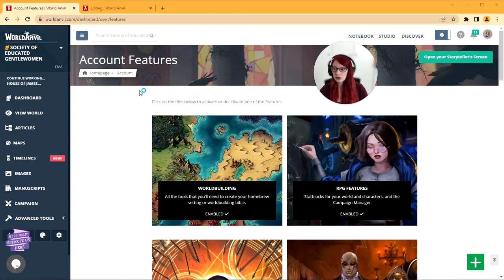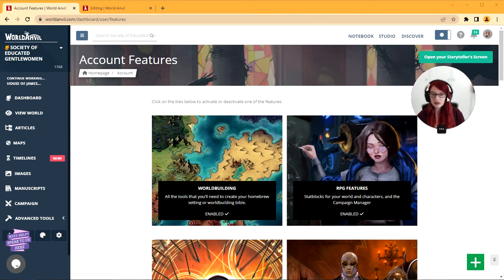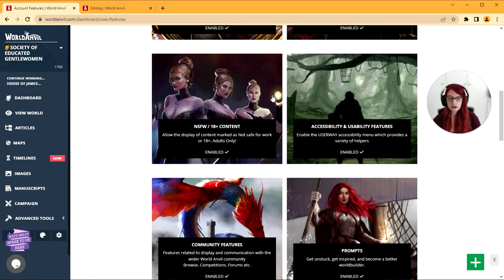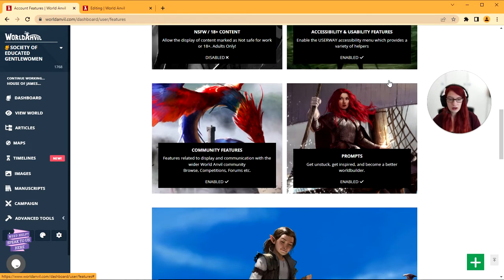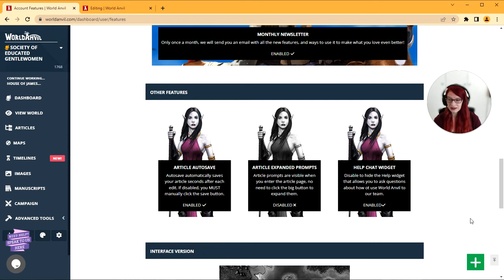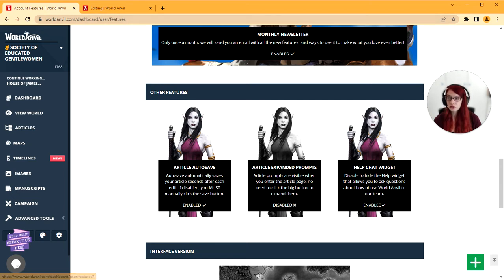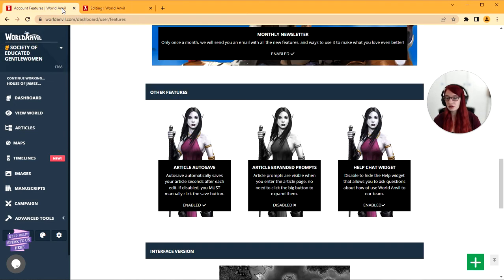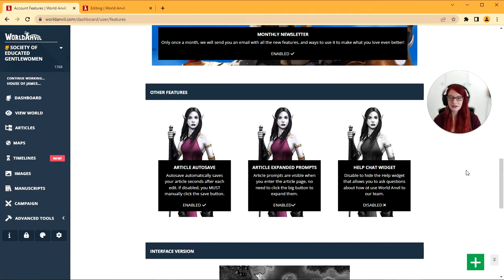[OUTDATED - SEE DESCRIPTION] How to enable account features on World Anvil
In this quick tutorial video, Janet shows you how to enable or disable account features on World Anvil!

Check out our full playlist of quick how-to videos for more World Anvil tips and tricks!

Wanna learn more about World Anvil? Find us online!